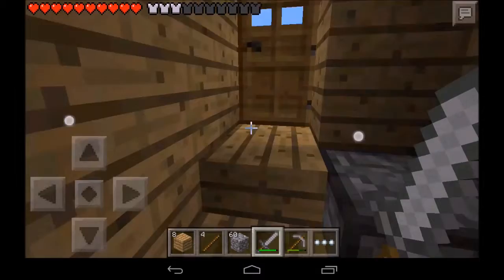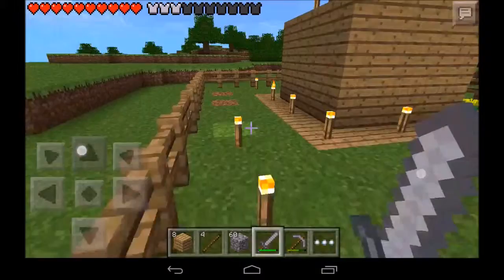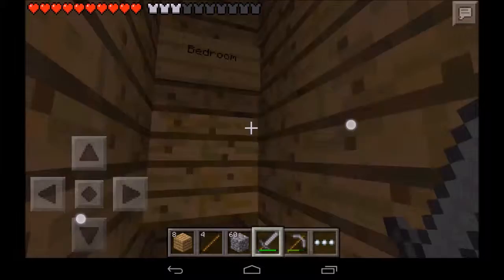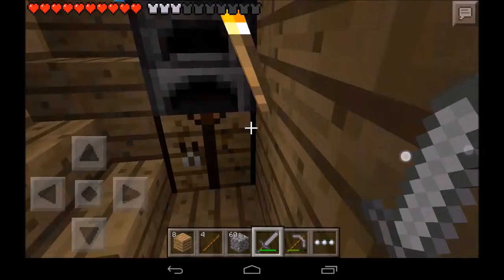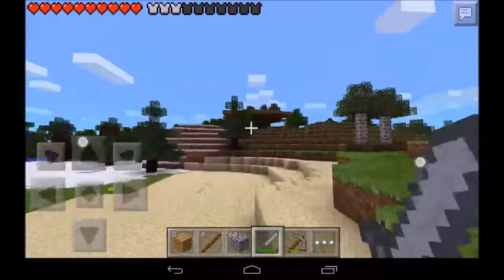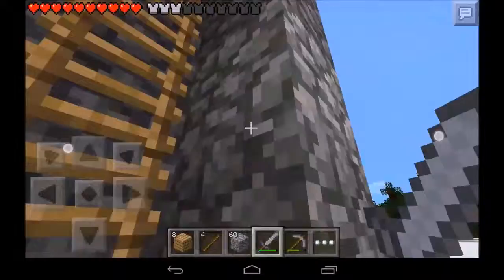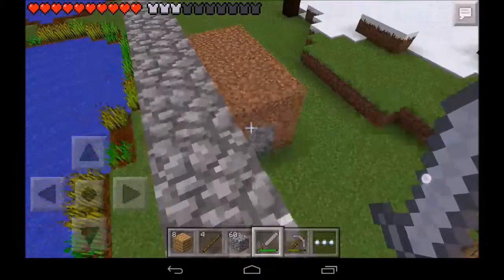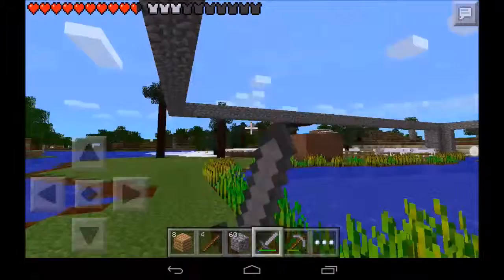My House in MCPE S3E1 (SEASON PRIMERE!!)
I show off my house in Minecraft Pocket Edition. Can we get 5 likes/+1s?